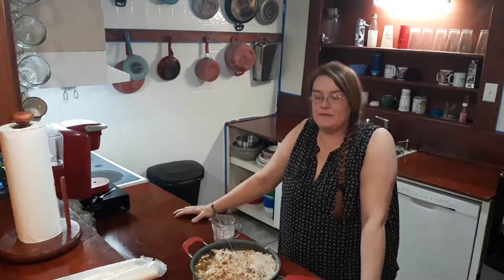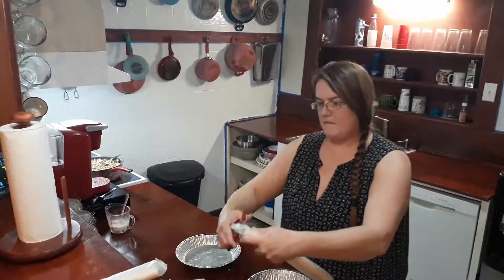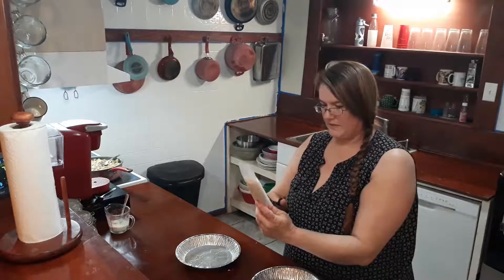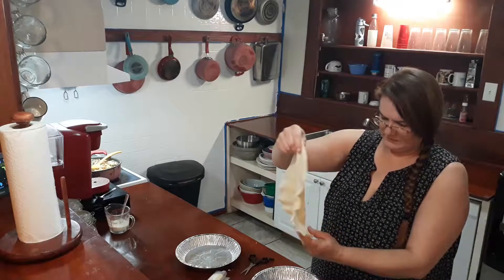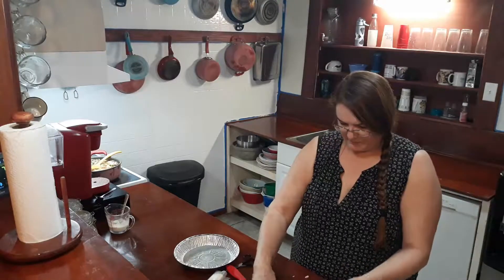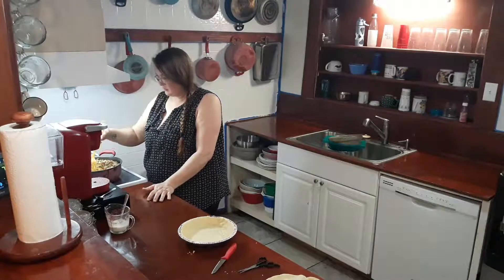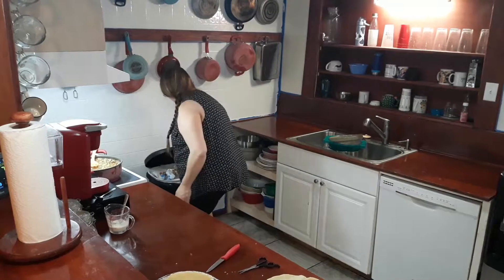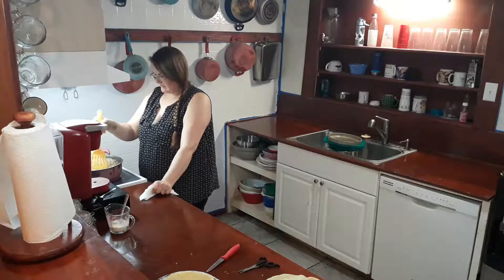Cook with Me - Homemade Chicken Pot Pie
This is a simple Homemade Chicken/Turkey Pot Pie Recipe.